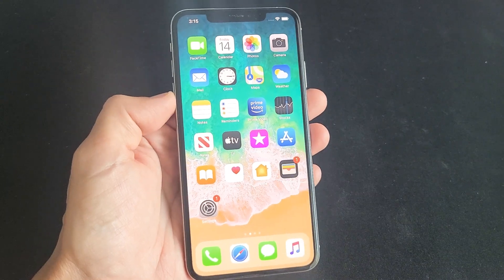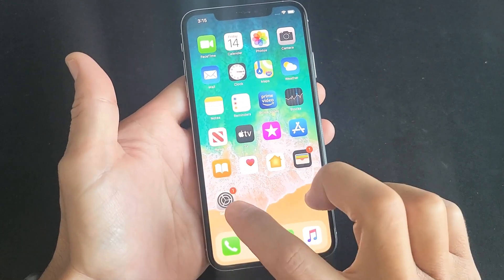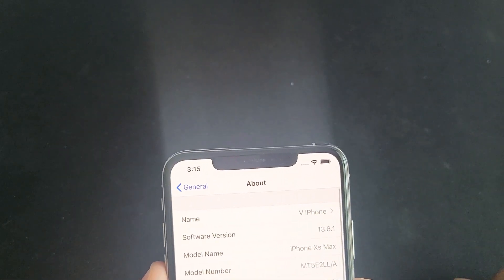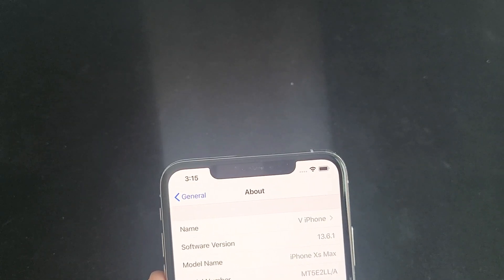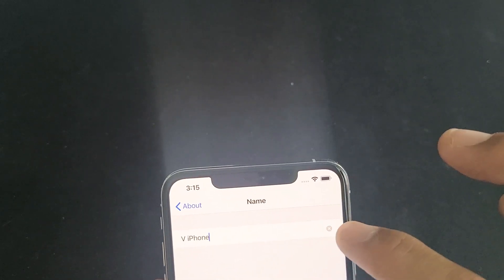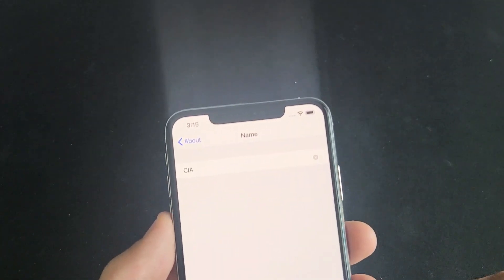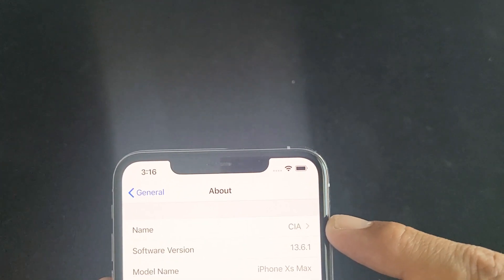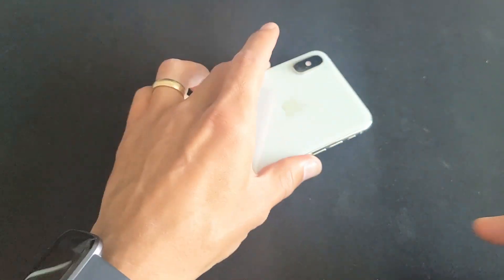All iPhones: Change Airdrop or Bluetooth Name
I show you how to change iPhones Airdrop or Bluetooth name. You simple need to change the name of your iPhone. This will work for iPhone 4, 5, 5s, 5c, SE, 6, 6s, 7, 8, 8 Plus, X, XS, XS Max, XR, 11, 11 Pro, 11 Pro Max, etc. Hope this helps.